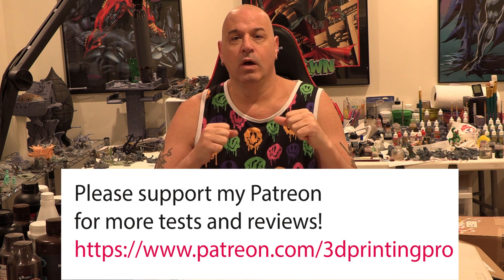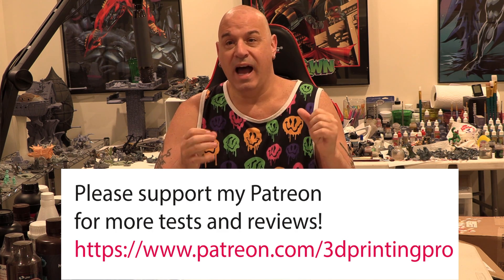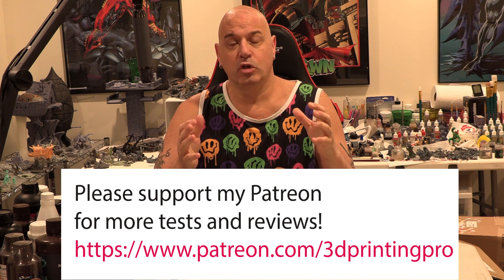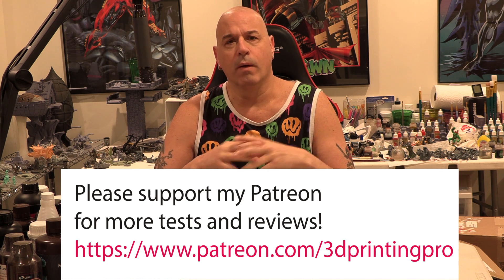Chitubox v. Lychee v. Prusa, the current state of auto-supports for resin 3d printing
I take a look at how auto-supports work for the major slicers, and reveal whether I think they are now worth using!